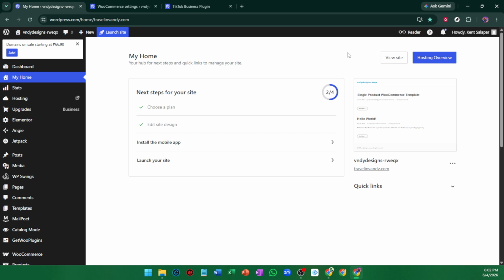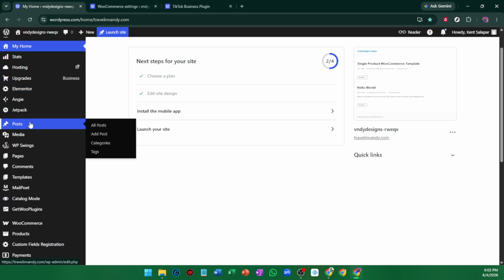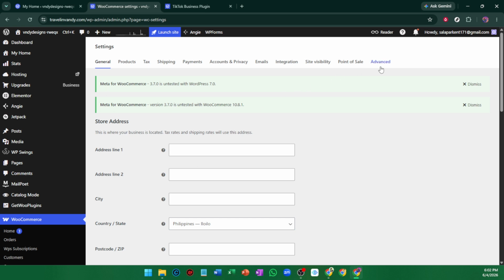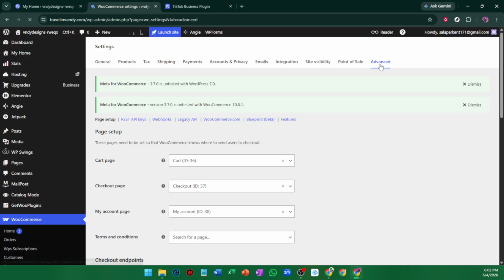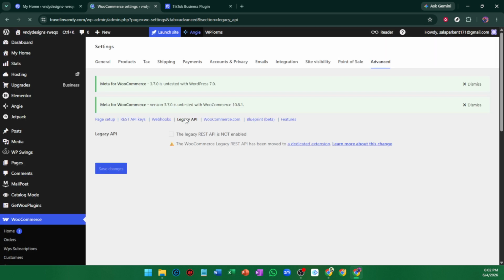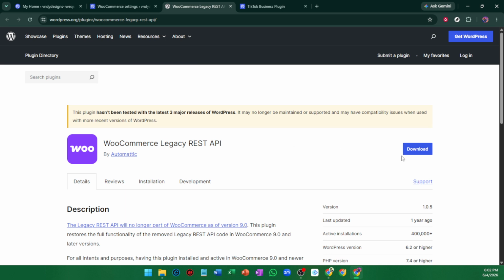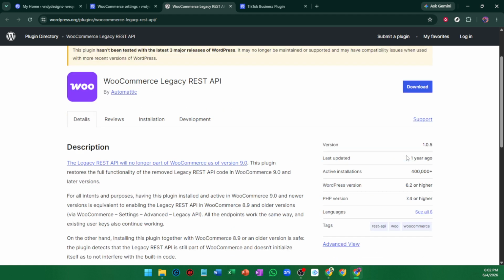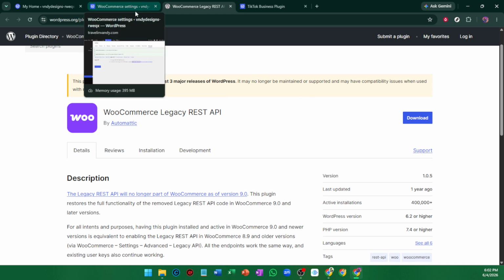How to Connect Shiprocket to WooCommerce [2026 Guide]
In today's video we cover: shiprocket woocommerce, connect shiprocket to woocommerce, woocommerce shiprocket integration, shiprocket setup tutorial, woocommerce shipping plugin, shiprocket wordpress, woocommerce shipping automation, shiprocket ecommerce, how to use shiprocket with woocommerce, woocommerce order fulfillment, shipping management woocommerce, woocommerce tutorial, woocommerce 2026, wordpress woocommerce, ecommerce shipping solution, shiprocket plugin setup, woo commerce shiprocket, woocomerce shiprocket integration, shiprocket woocommerce plugin